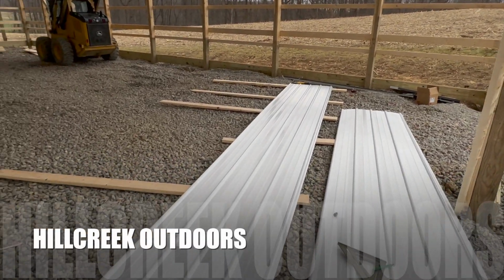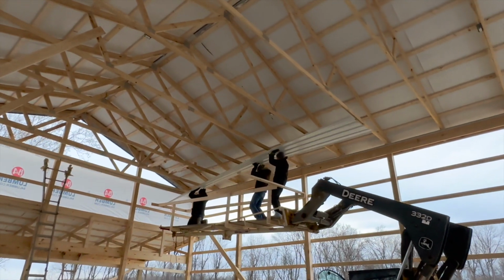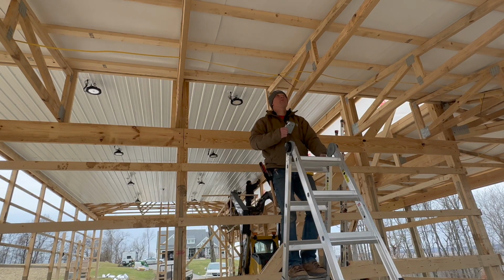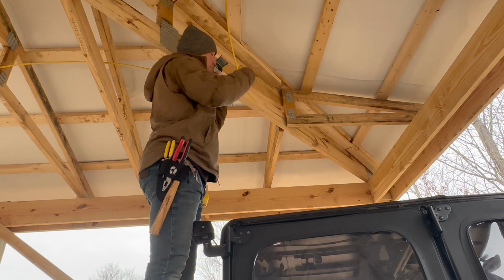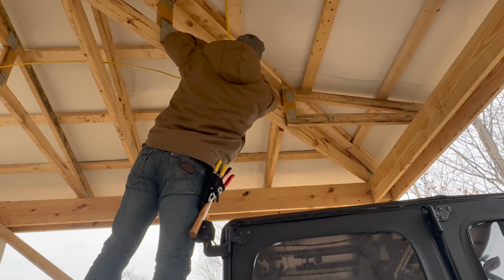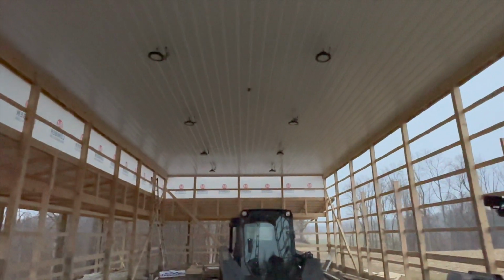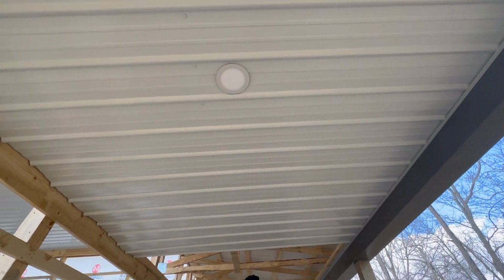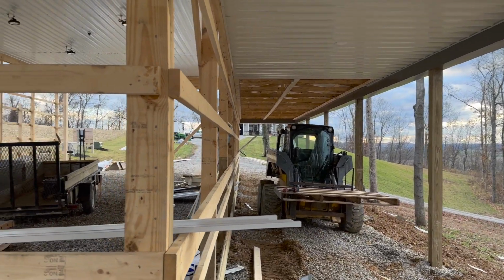POLE BARN CONSTRUCTION: Part 5- Ceiling Installation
With the installation of the ceiling into the pole barn, its amazing to see how much of a difference small touches make! Our pole barn construction is coming along smooth and it nice to see everything coming together.

DEWALT Reciprocating Saw Blades
JBL Clip 3
Carhartt Leather Gloves
Cell Phone Tripod
Professional Wireless Lavalier Microphone

Relax and enjoy the simple pleasures of country life. Watch reviews, how to’s, tips and tricks within the topic of country living.

Hillcreek Outdoors
Lancaster, Ohio